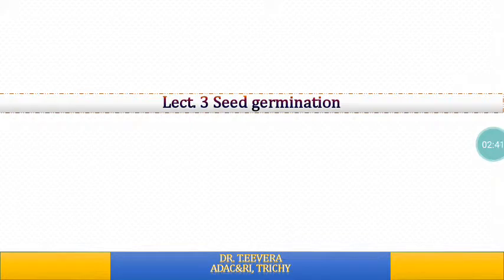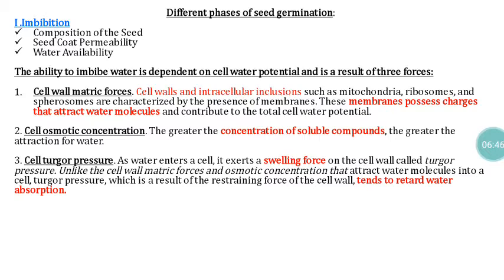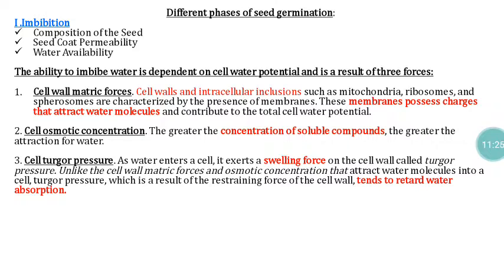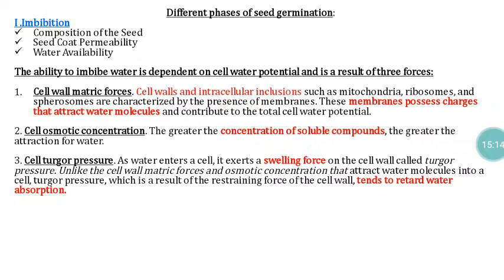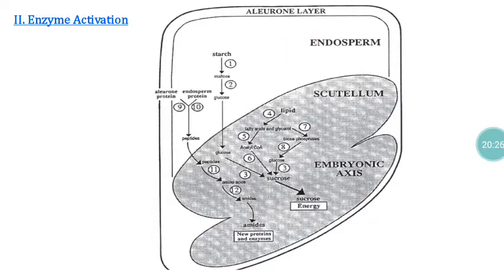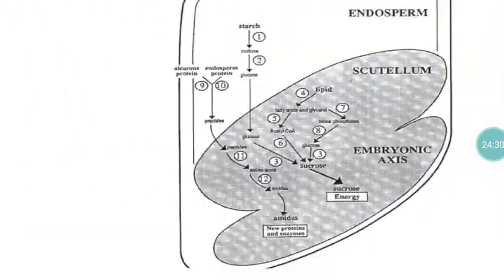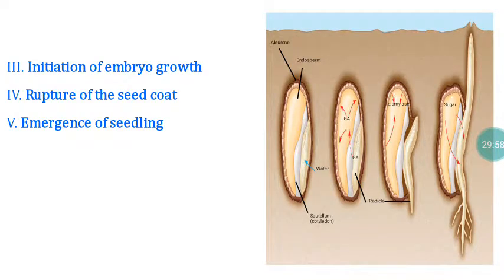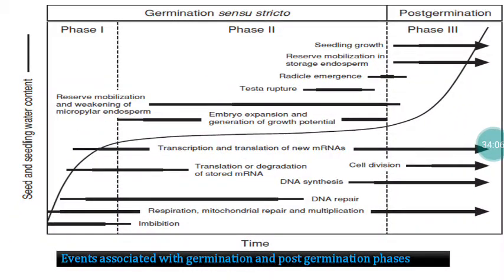Seed germination - Dr.T.Eevera, AP(SST)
Agriculture students